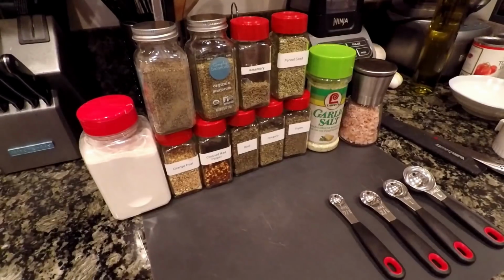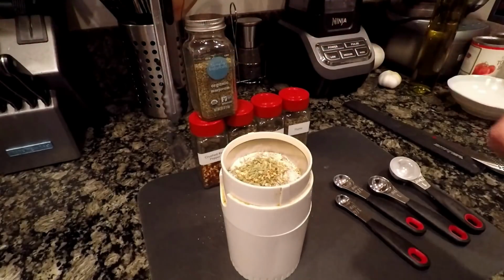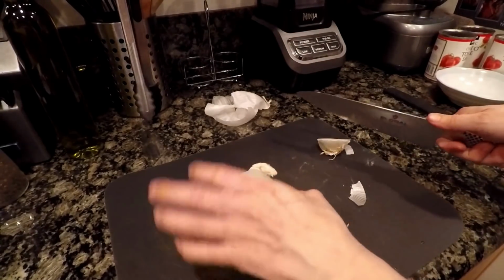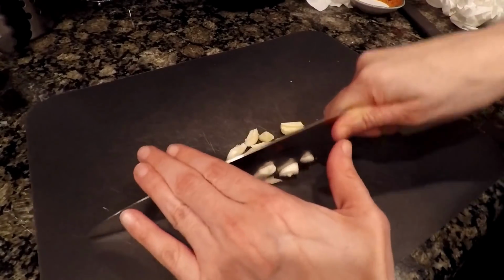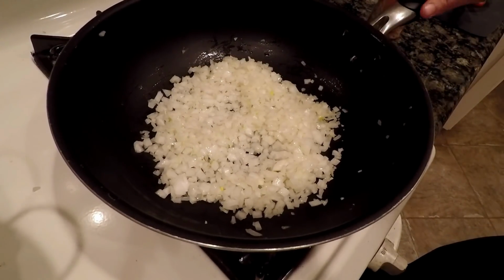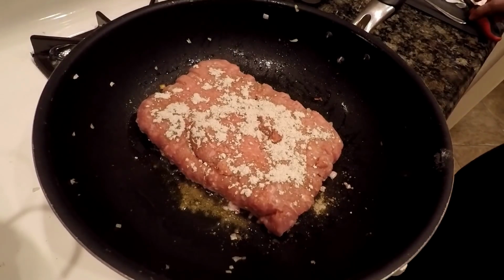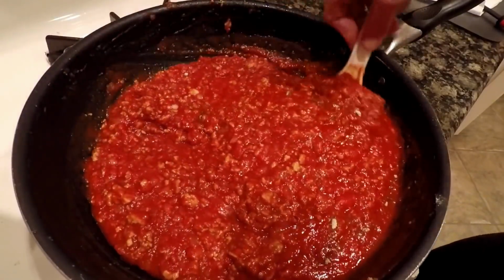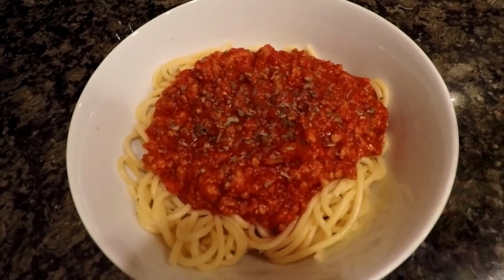Bears Bearinara Sauce Recipe Vlog | Bolognese Sauce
Hey Guys, and Welcome Back for a Recipe Vlog!! Tonight we are doing Bears Bearinara sauce.. Which is a Bolognese sauce made primarily with ground turkey meat, and a whole myriad of seasonings. Come find out what Bears does to make her special Marinara sauce!

We always love to have you visit us for dinner, or come check out what shenangians are going on in our lives on Sunday evenings! The begin between 7:00-7:30 PM Pacific Standard Time! (PST)

Thank you for coming to dinner with Bears and Butters...
.. Where the food is great, but the love is greater!

We are very thankful for our subscribers and are thankful for all of your kindness and support!

We look forward to having dinner with you again soon!